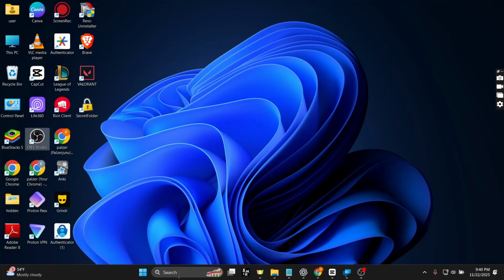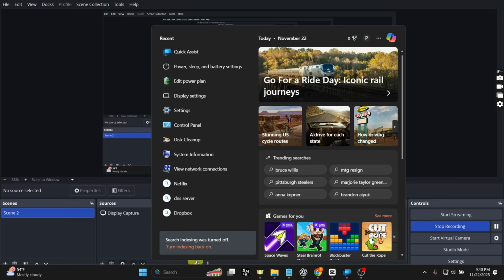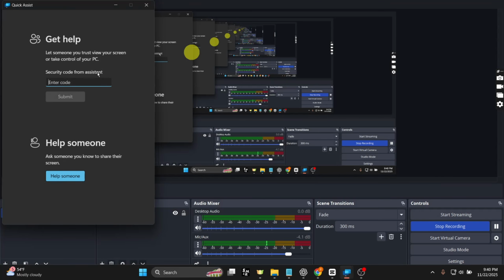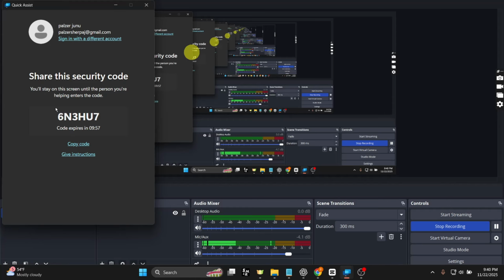How to Connect to Another Computer Using Quick Assist | DelftStack Tutorial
In this DelftStack tutorial, you'll learn how to remotely connect to another computer to access files or provide support. You can either use Chrome extensions like AnyDesk, or the simpler built-in Quick Assist tool in Windows.

⏱️ Timestamps:
00:00 – Welcome to this DelftStack tutorial 👋
00:03 – What this video will cover
00:04 – How to connect to another computer 🛠️
00:10 – Why this is useful (access files, provide support)
00:15 – Option to use extensions like AnyDesk 🔌
00:24 – Simpler way: Quick Assist 🔑
00:39 – Ask for a security code from the other device
01:07 – Thanks for watching 🙌

💡 Tip: Always ensure the person on the other device trusts you before sharing access.